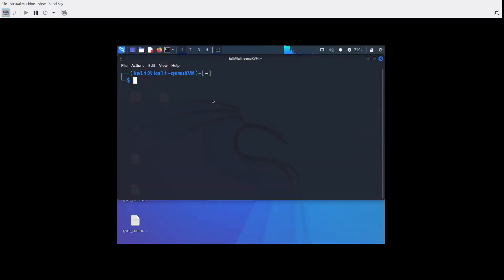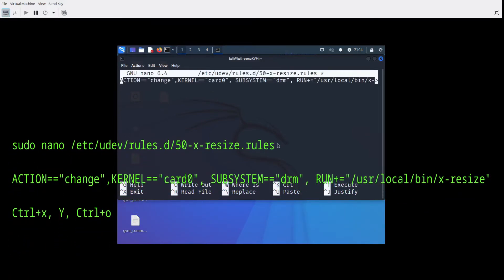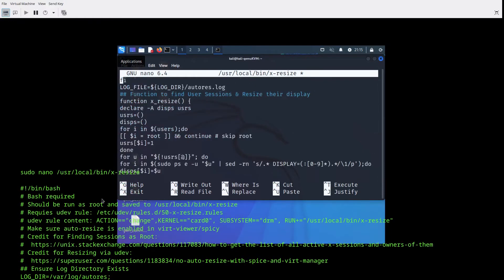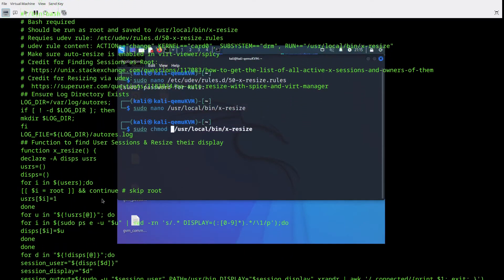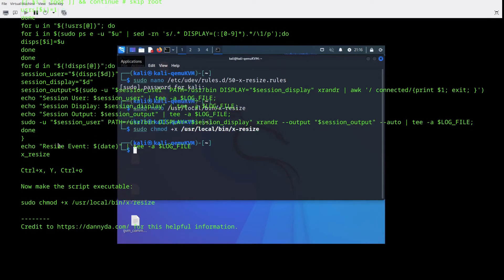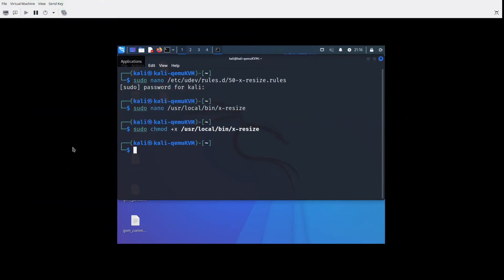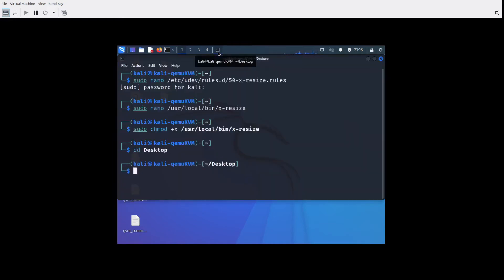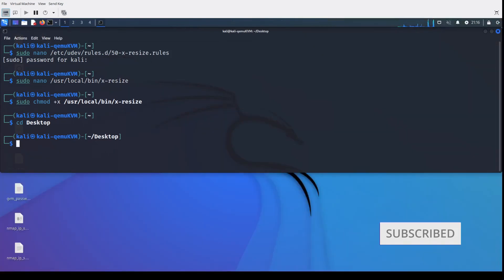Quick and Easy Fix! Automatically Resize xfce and Kali in QEMU/KVM VM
If you have run into window resizing issues with Kali on xfce under QEMU/KVM you are not alone. By creating two files on your system you are fix this in under 3 minutes!

Commands:

sudo nano /etc/udev/rules.d/50-x-resize.rules

ACTION=="change",KERNEL=="card0", SUBSYSTEM=="drm", RUN+="/usr/local/bin/x-resize"

Ctrl+x, Y, Ctrl+o

sudo nano /usr/local/bin/x-resize

#!/bin/bash
# Bash required
# Should be run as root and saved to /usr/local/bin/x-resize
# Requies udev rule: /etc/udev/rules.d/50-x-resize.rules
# udev rule content: ACTION=="change",KERNEL=="card0", SUBSYSTEM=="drm", RUN+="/usr/local/bin/x-resize"
# Make sure auto-resize is enabled in virt-viewer/spicy
# Credit for Finding Sessions as Root:
## Ensure Log Directory Exists
LOG_DIR=/var/log/autores;
if [ ! -d $LOG_DIR ]; then
mkdir $LOG_DIR;
fi
LOG_FILE=${LOG_DIR}/autores.log
## Function to find User Sessions & Resize their display
function x_resize() {
declare -A disps usrs
usrs=()
disps=()
for i in $(users);do
[[ $i = root ]] && continue # skip root
usrs[$i]=1
done
for u in "${!usrs[@]}"; do
for i in $(sudo ps e -u "$u" | sed -rn 's/.* DISPLAY=(:[0-9]*).*/\1/p');do
disps[$i]=$u
done
done
for d in "${!disps[@]}";do
session_user="${disps[$d]}"
session_display="$d"
session_output=$(sudo -u "$session_user" PATH=/usr/bin DISPLAY="$session_display" xrandr | awk '/ connected/{print $1; exit; }')
echo "Session User: $session_user" | tee -a $LOG_FILE;
echo "Session Display: $session_display" | tee -a $LOG_FILE;
echo "Session Output: $session_output" | tee -a $LOG_FILE;
sudo -u "$session_user" PATH=/usr/bin DISPLAY="$session_display" xrandr --output "$session_output" --auto | tee -a $LOG_FILE;
done
echo "Resize Event: $(date)" | tee -a $LOG_FILE
x_resize

Ctrl+x, Y, Ctrl+o

Now make the script executable:

sudo chmod +x /usr/local/bin/x-resize

for this helpful information.